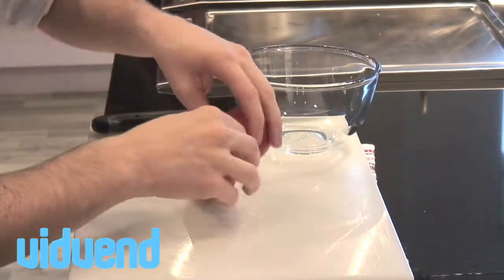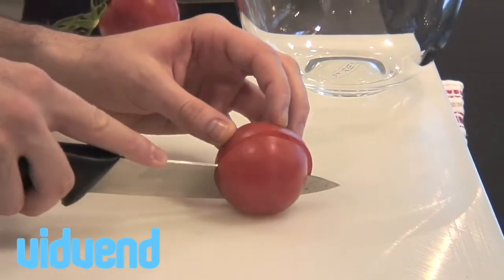De-Seeding Tomatoes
De-Seeding Tomatoes video is one of 100s that are available to license which has stock cooking video to license for brands and individuals looking for video content. You can license recipes, tips and general cooking videos on Vidvend